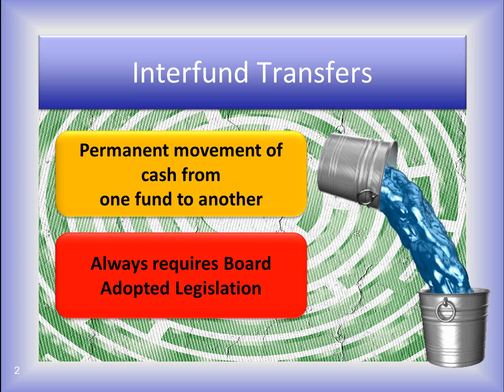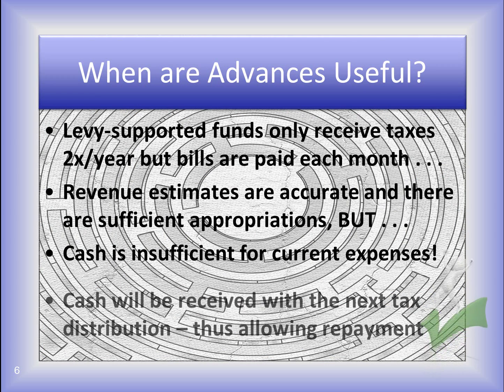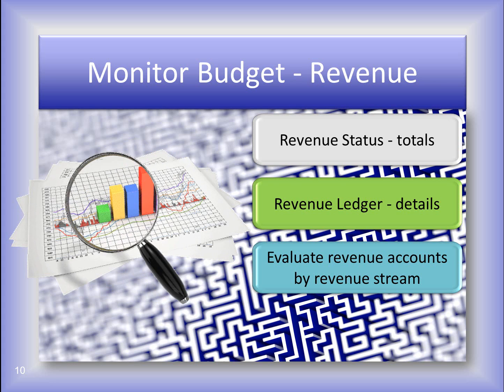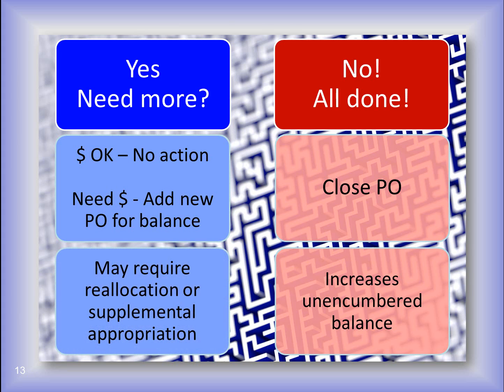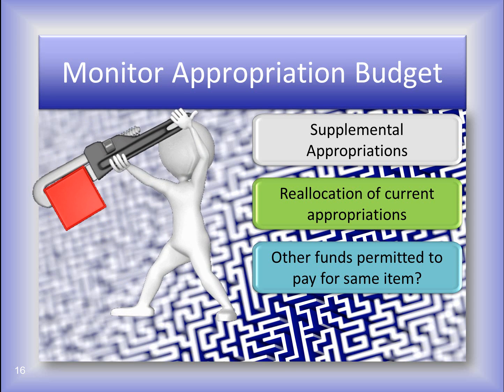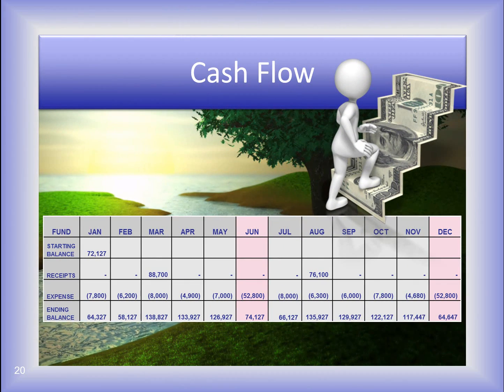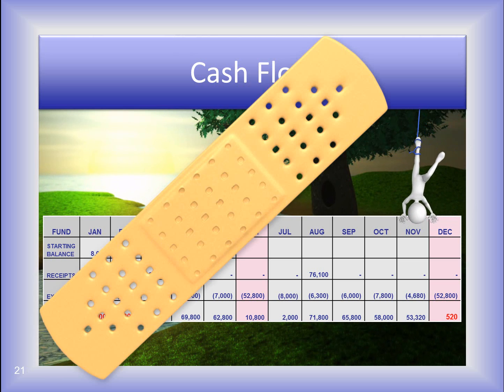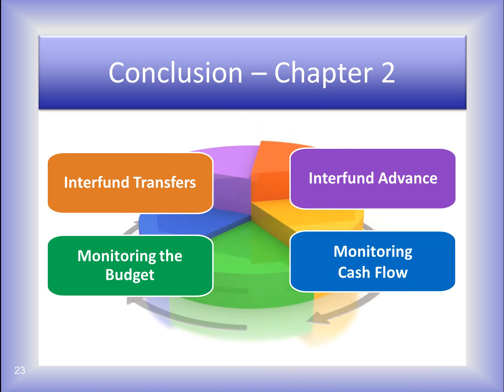UAN Prerequisite Accounting 103 - Chapter 2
0:10 : Budget and Cash Management
0:20 : Interfund Transfers
2:13 : Interfund Advance
6:07 : Monitor Budget
10:05 : Monitor Purchase Orders
12:00 : Monitor Appropriation Budget
15:57 : Monitor Fund Cash
16:40 : Cash Flow
25:15 : Conclusion Chapter 2